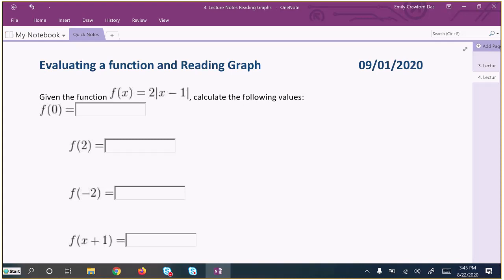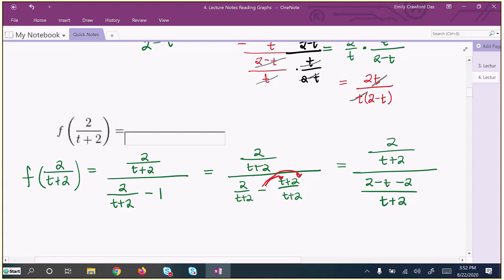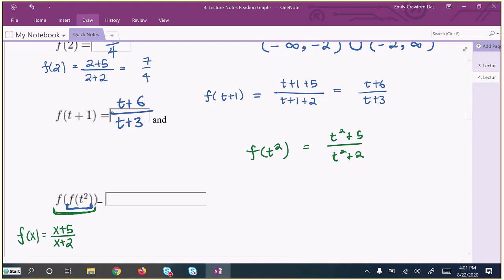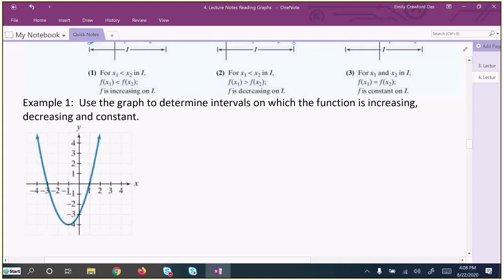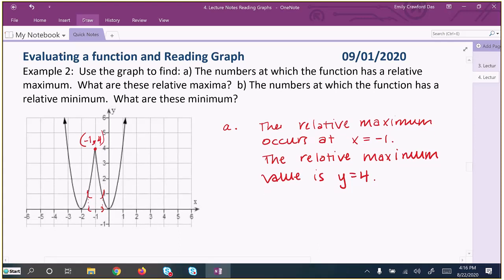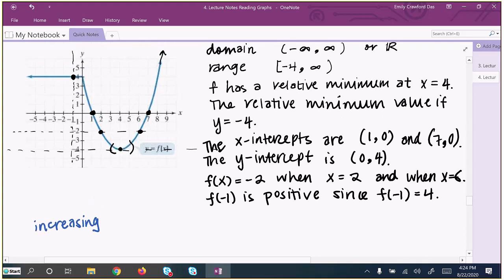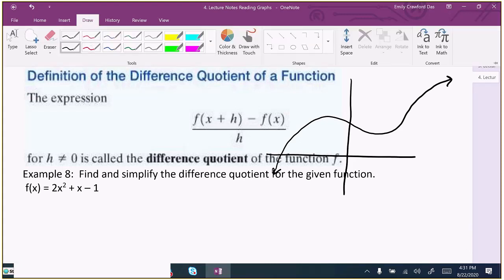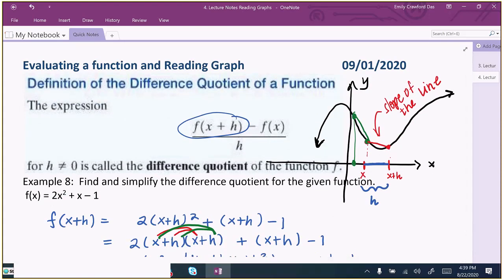Math 1111 Evaluating Functions and Reading Graphs